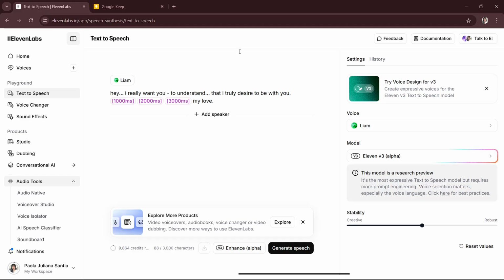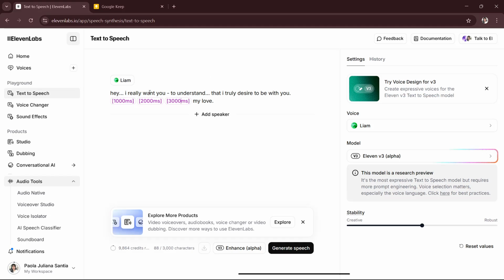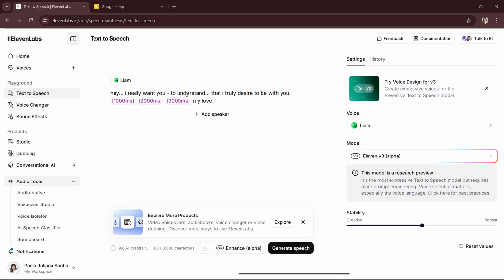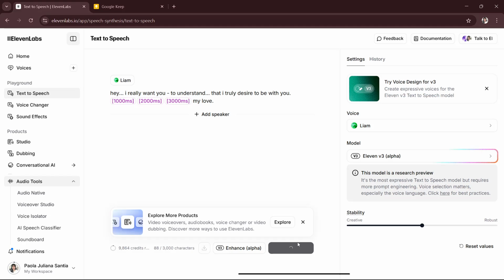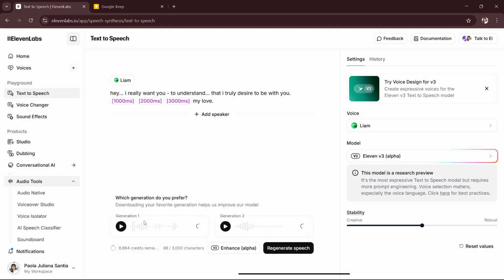How to Make Pauses in ElevenLabs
In this video, I'll show you how to insert voice breaks using elevenlabs. The method is very simple and clearly described in the video. By following all the steps in the video, you'll be able to easily learn how to insert voice breaks using elevenlabs.